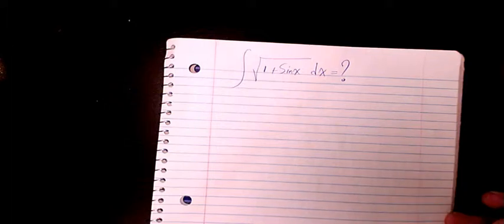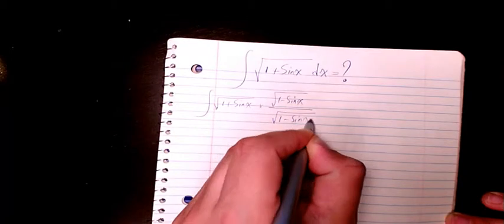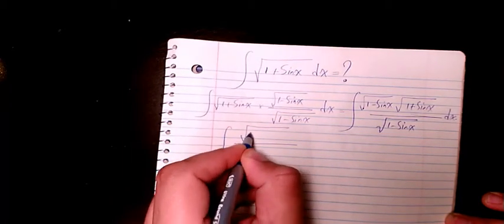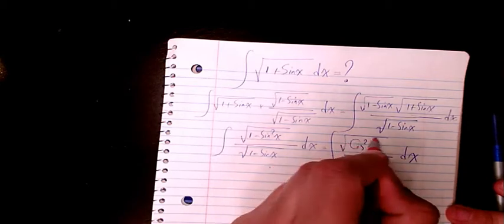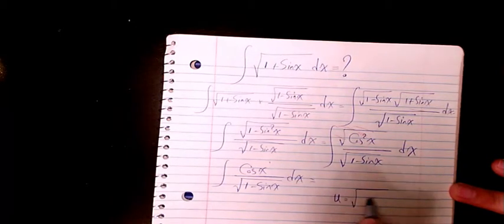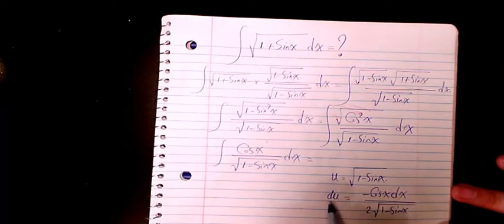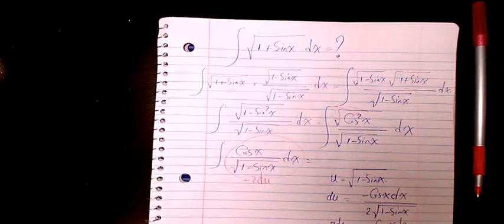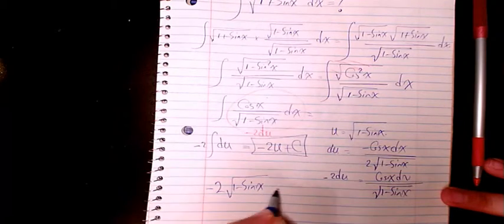How to integrate sqrt(1+sinx), indefinite integral, substitution integration, calculus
Dr. Masi